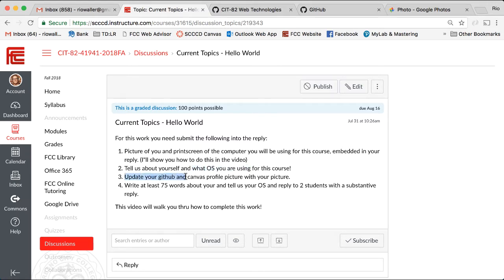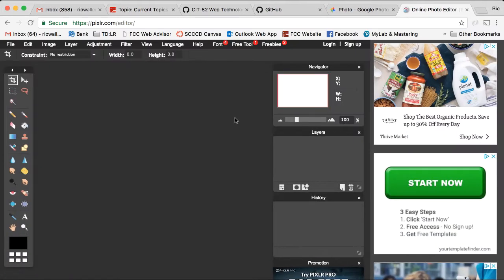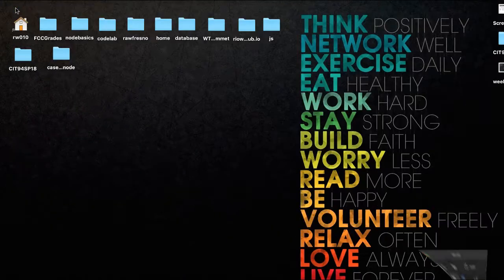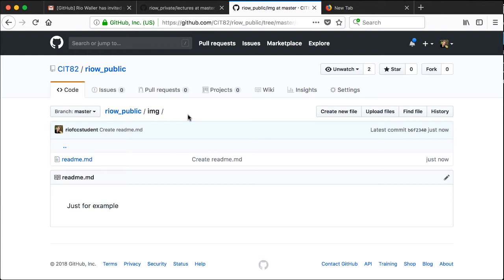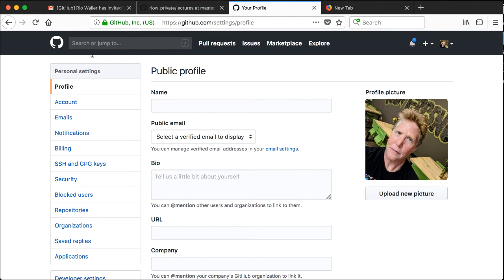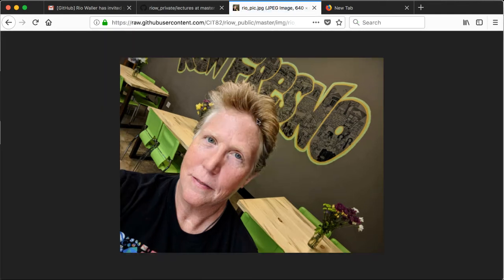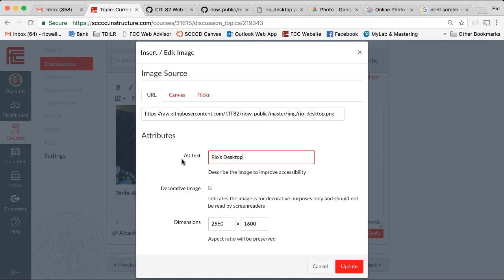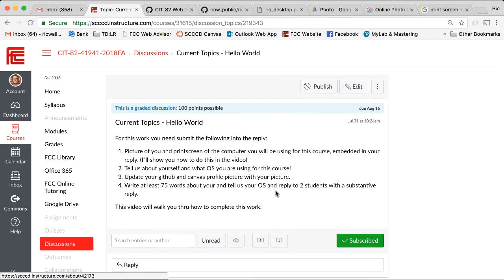CIT82 Week1 CT